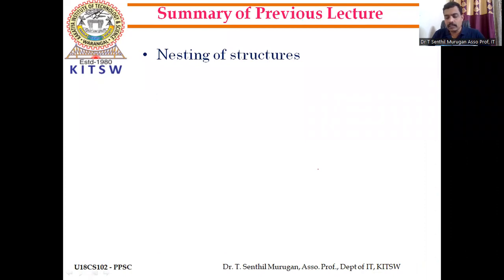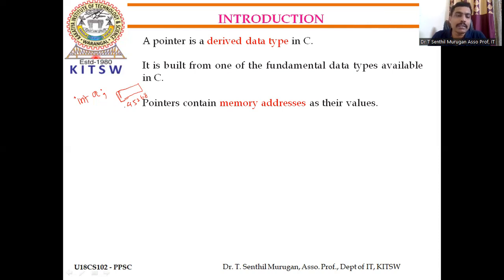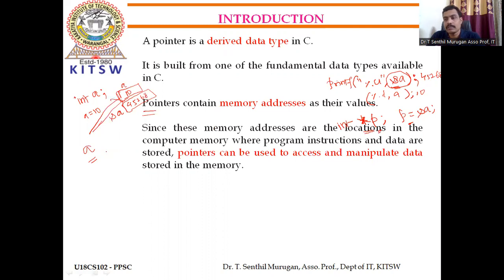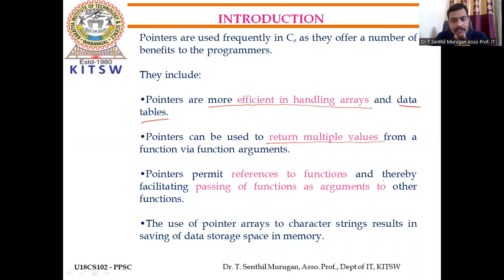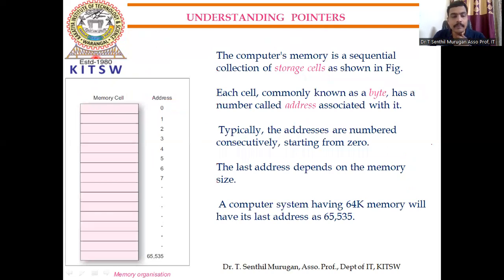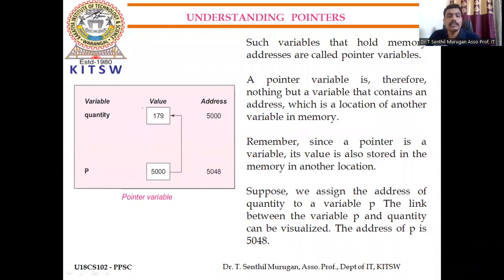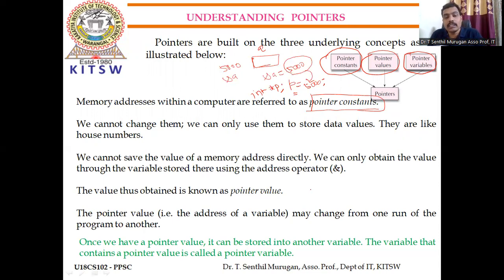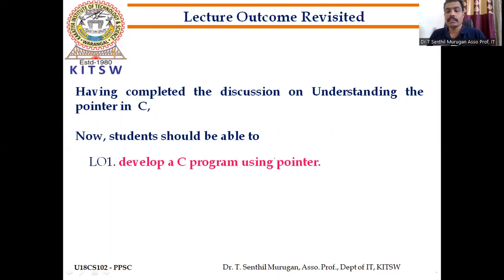Dr TSM PPSC CDT 34 Understanding the Pointer